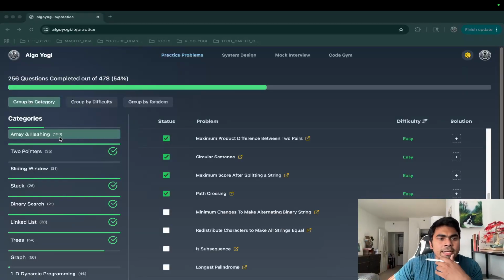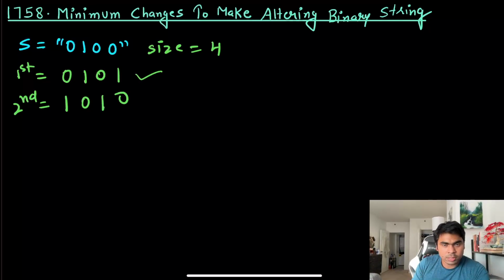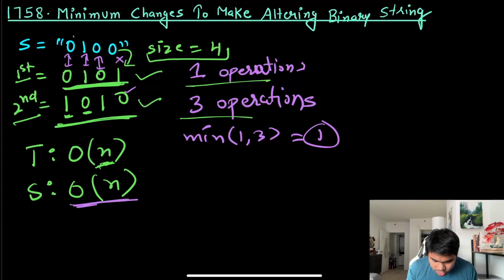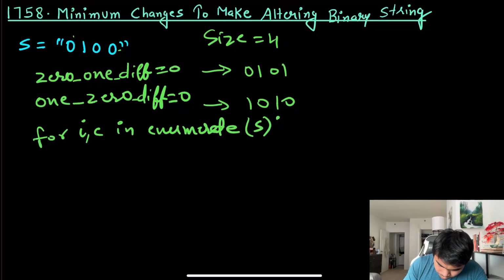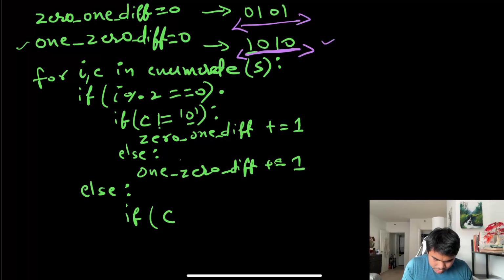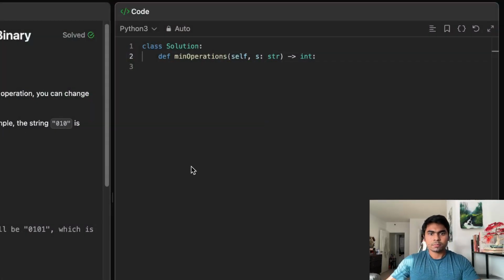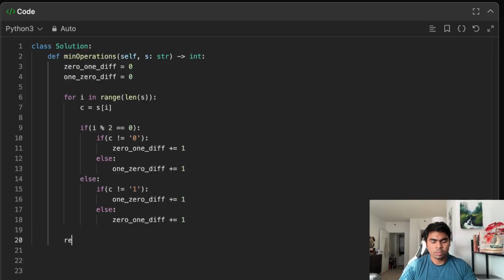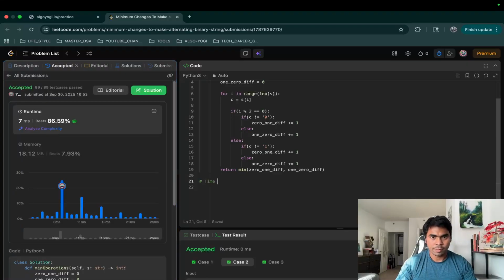LeetCode 1758 | Minimum Changes to Make Alternating Binary String | Python | AlgoYogi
We solve LeetCode 1758: Minimum Changes to Make Alternating Binary String using a one-pass mismatch counter.
Goal: given a binary string s, return the minimum number of flips to make it alternating.

Approach:
- Compare s against two target patterns:
  • Pattern A: starts with '0' → "010101..."
  • Pattern B: starts with '1' → "101010..."
- In one pass, count mismatches for both patterns.
- Answer = min(mismatches for A, mismatches for B).

### ⏱ Timestamps
0:00 Introduction
0:20 Problem Statement
1:30 One-Pass Dual Pattern Check
12:00 Python Code Walkthrough
17:00 Time & Space Complexity

### 💡 Why Watch?
- Elegant O(n) scan with O(1) space
- Works directly on the string without building new arrays
- Interview-friendly trick: evaluate both alternating targets at once